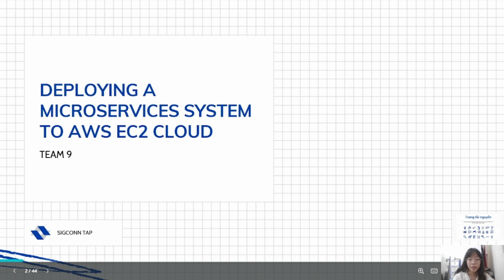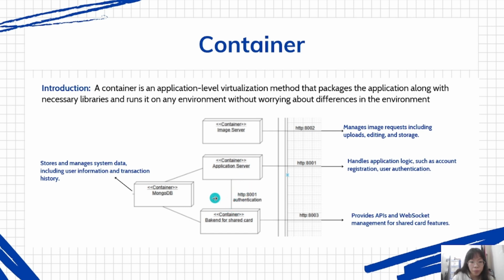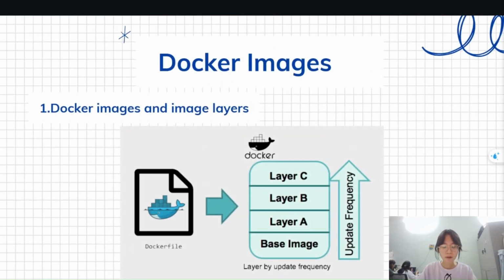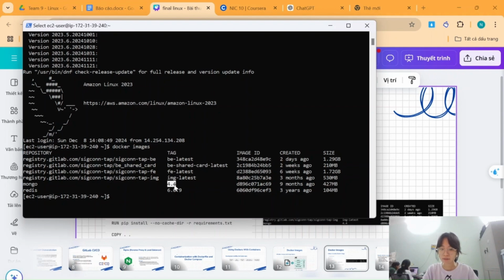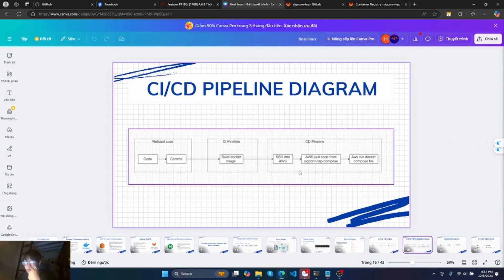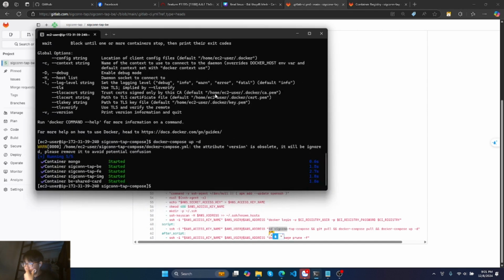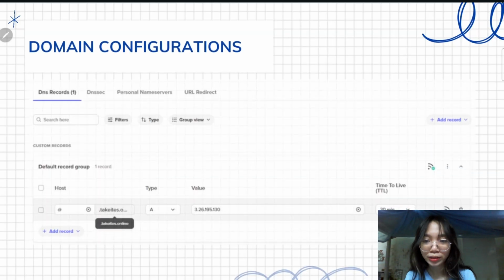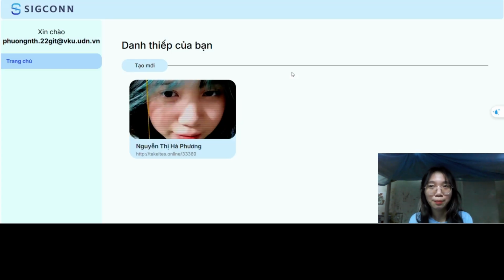[LOSS] Team 9: DEPLOYING A MICROSERVICES SYSTEM TO AWS EC2 CLOUD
Create an efficient, low-cost networking solution using NFC to share digital profiles.
Promote NFC adoption for fast, secure, and contactless information exchange.
Provide a scalable and flexible platform using modern technologies like microservices, Docker, AWS EC2, and GitLab CI/CD.